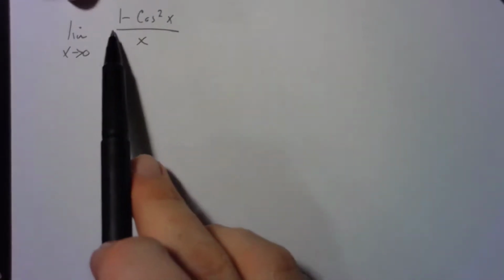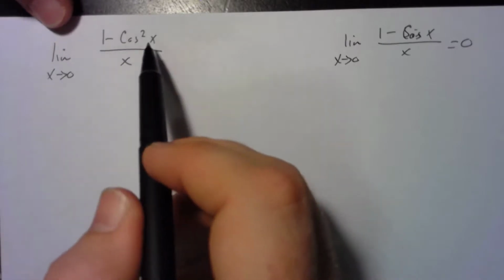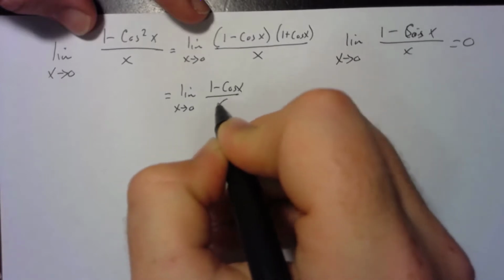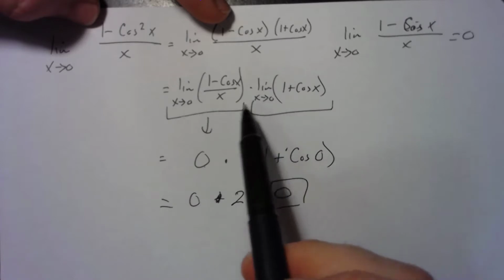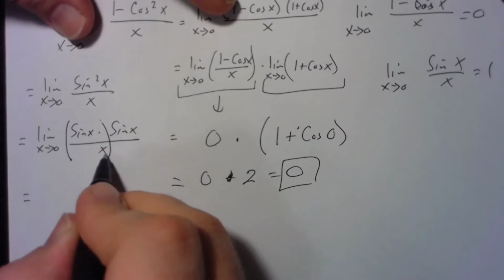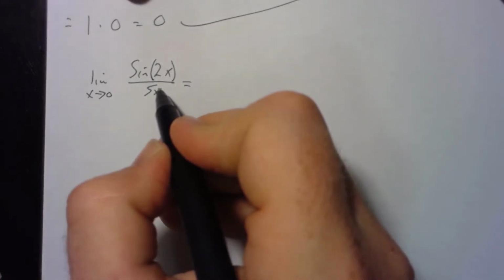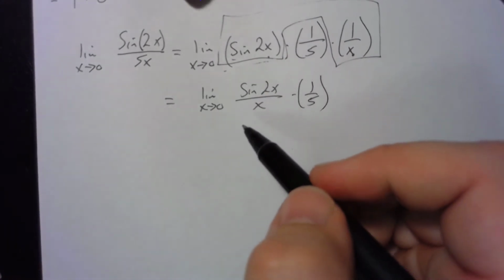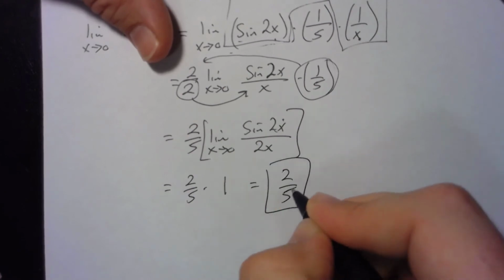6 Mth 263 V4 More Trig Limit Examples